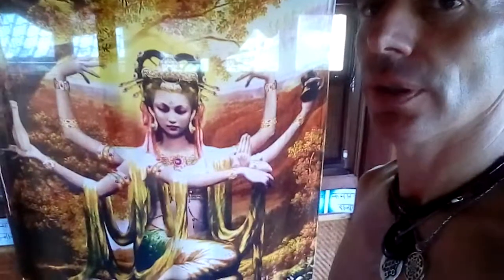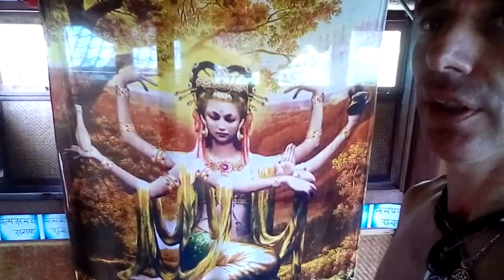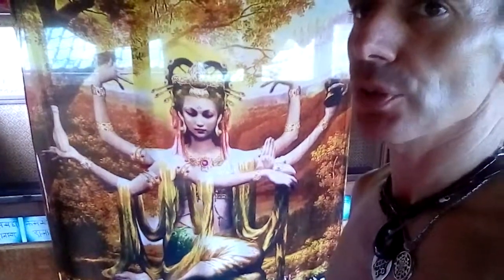TANTRIC SEX - 7 TIPS TO CREATE A SACRED TANTRIC SEX SPACE